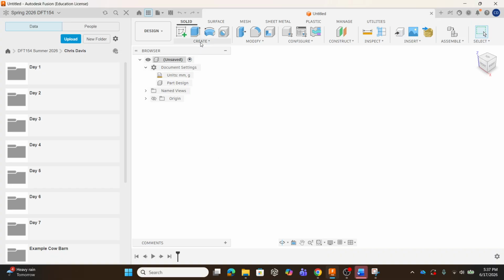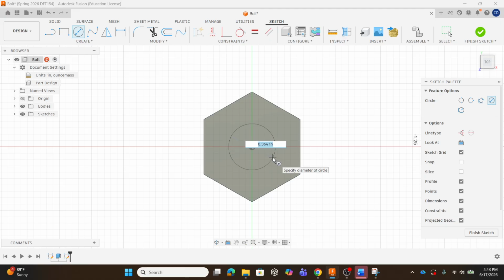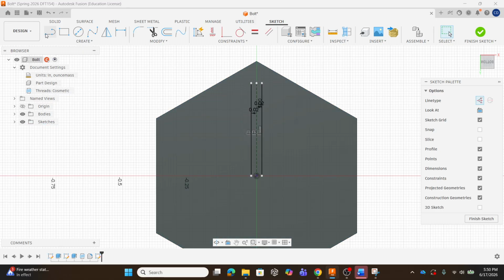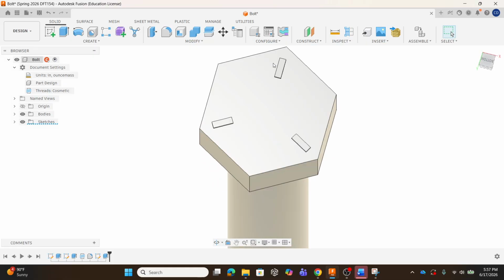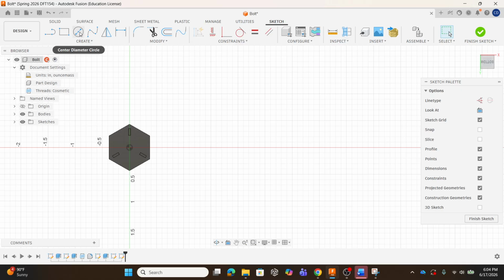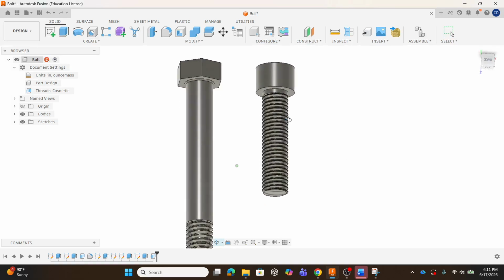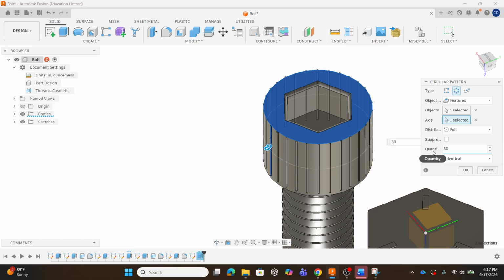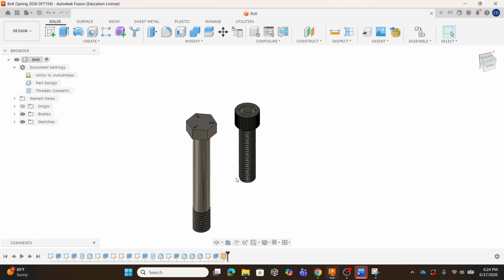Fusion Day 7 Polygons, Threads, Circular Patterns of Features, and rolling back the Time Line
This video covers Polygons (Circumscribed and Inscribed), Threads (ANSI and Metric), Circular Patterns of "Features", using the time line to roll back and make changes, and also how to enter a metric measurement into a drawing that is in inches or vise versa.